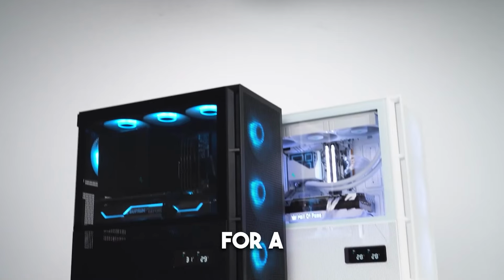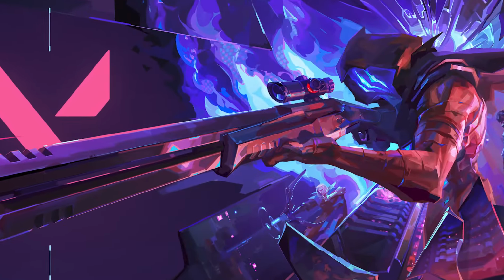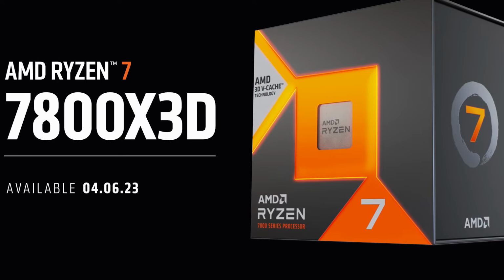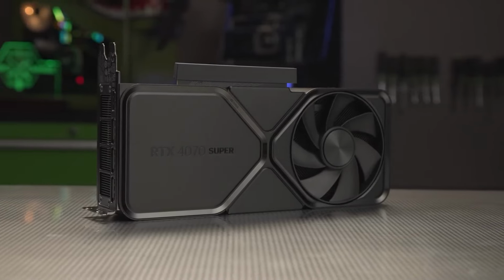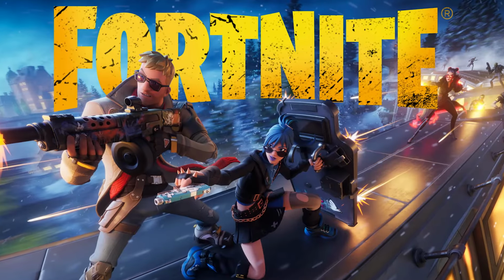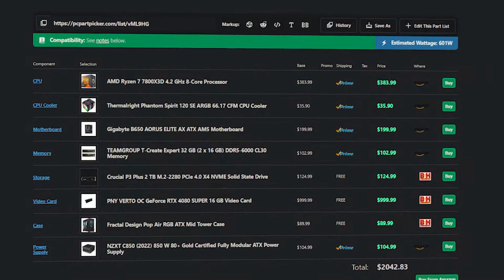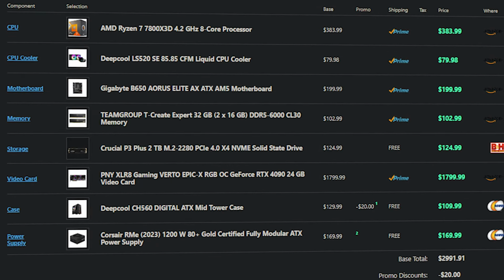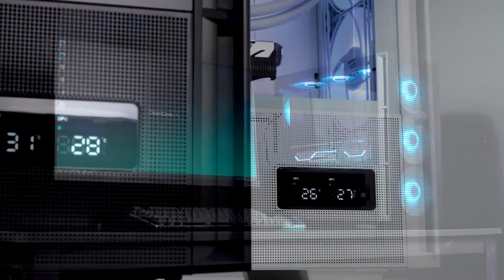The BEST Gaming PC Builds RIGHT NOW for 1080p, 1440p & 4K! 🤩FOR ALL BUDGETS | May 2024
In this video, you will find (in my opinion) the BEST Gaming PC Build for 1080p, 1440p & 4K | All Budgets Included in April 2024 (Budget and Expensive PCs) 👇Product Links are below👇

► *$700 PC Build ( 1080p Ultra / 1440p High )* ◄

✅ GRAPHICS CARD

✅ POWER SUPPLY

► *$1200 PC Build ( 1440p High / Ultra  )* ◄

✅ CPU Cooler(Optional)

✅ GRAPHICS CARD
-Nvidia Alternative

✅ POWER SUPPLY

► *$1500 PC Build  ( 1440p Max / 4K High )* ◄

✅ CPU Cooler

✅ GRAPHICS CARD
-AMD Alternative

✅ POWER SUPPLY

► *$2000 PC Build  ( 4K Ultra )* ◄

✅ CPU Cooler

✅ GRAPHICS CARD

✅ POWER SUPPLY

► *Best Of The Best PC Build  ( 4K Ultra )* ◄

✅ CPU Cooler

✅ GRAPHICS CARD

✅ POWER SUPPLY

► *BONUS GAMING PC BUILDS* ◄

► *$550 PC Build ( 1080p High )* ◄

✅ GRAPHICS CARD

✅ POWER SUPPLY

► *$1000 PC Build ( 1440p Ultra  )* ◄

✅ CPU COOLER

✅ GRAPHICS CARD

✅ POWER SUPPLY

Best Gaming PC build you can build in 2024 for 1440p 1080p and 4k. So, In this video, you find the Best Gaming PCs Deals for every Resolution, all budgets included. Join ShadowGamingPC for the budget gaming PC 2024, RX 7900 GRE / 7700 XT Build, and RTX 4070 / Ti / 4080 Super Gaming PC! AMD Ryzen 7800x3d / Ryzen 5 7600, and more!

00:00 The BEST Gaming PC Builds RIGHT NOW for 1080p, 1440p & 4K!
00:36 $700 1080p Ultra PC
01:22 Gaming Performance
02:38 $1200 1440p High PC
03:20 Gaming Performance
03:35 Nvidia Alternative
05:49 $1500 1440p Ultra / 4K High PC
06:12 4K AMD Alternative
07:36 $2000 4K Ultra Gaming PC Build
07:50 Gaming Performance & AMD Alternative
09:07 $3000 4K Best of The Best Gaming PC
10:00 Get Personal PC Help